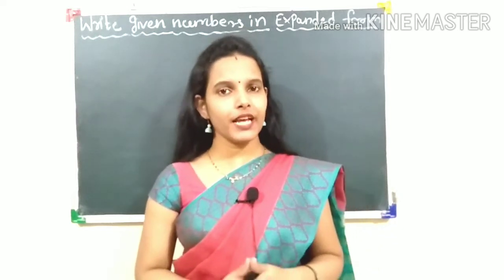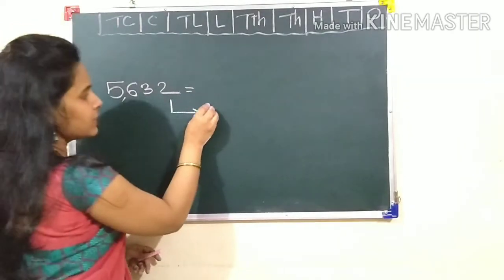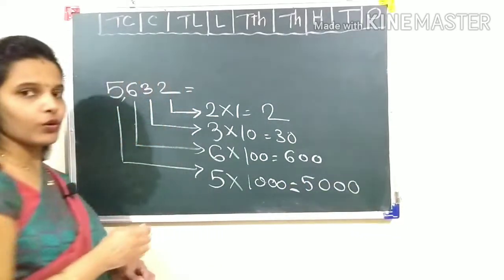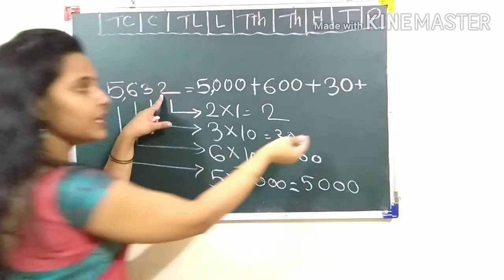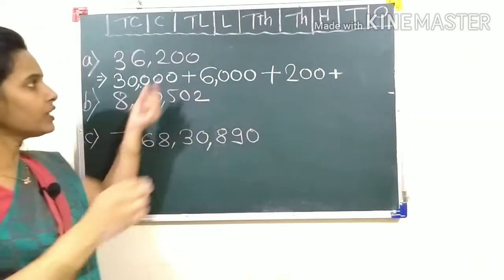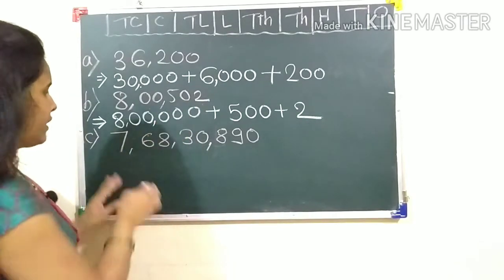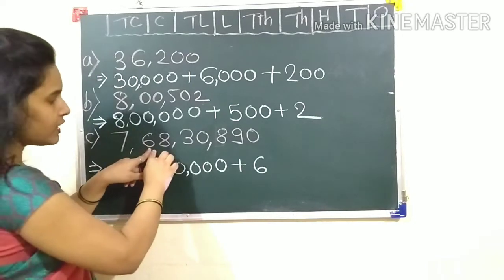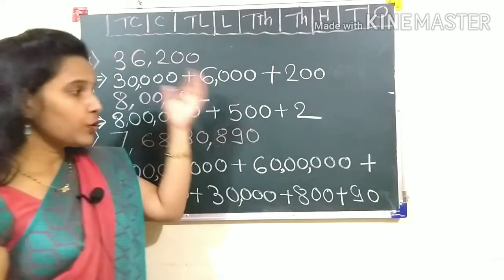Writing a number in Expanded notation or Expanded form/number ko expanded form me likhna sikho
Hello friends,Through this video you will learn how to write any numbers in expanded notation or Expanded form.
Maine isme 2nd standard se leke 6th standard tak ke examples solve kiye he.
3 digits se leke 8 digit tak ke example solve kiye hai.

Click on the given link to watch playlist of place value👇
you will get videos on place value face value,reading and writing numbers

SM2 Maths world